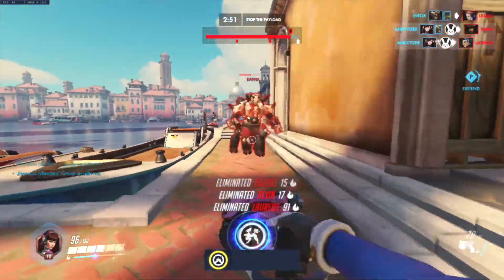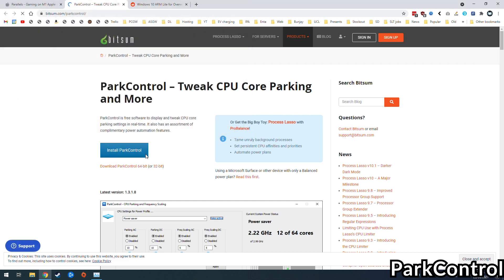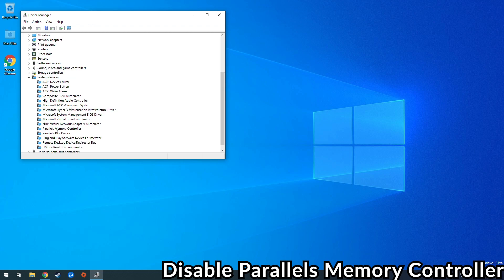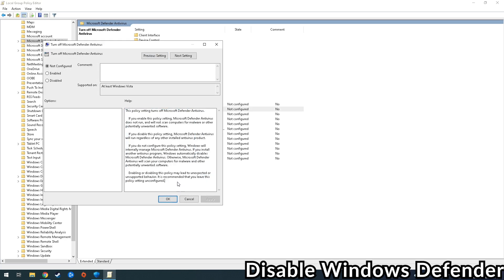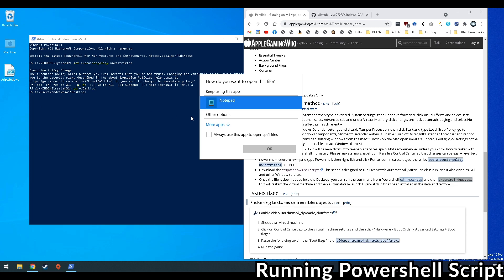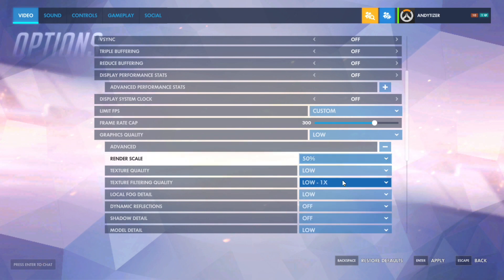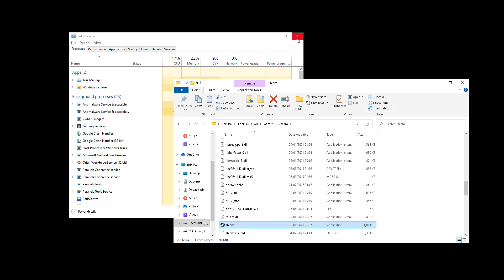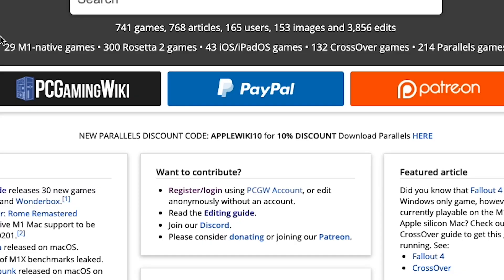Windows ARM 'Lite' Insane Gaming Performance Tutorial! Overwatch Fully Playable on Parallels M1 Mac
Overwatch (Battle.net) is being played on Parallels 16.5 using 4 CPU cores and 4 GB RAM on a MacBook Air M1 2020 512GB with 8 GB RAM and 8 GPU cores.

► Timestamps:
00:00 Intro
00:39 u/Elegant_Cantaloupe_8 script
01:35 ParkControl
02:27 Startup items
02:58 Disable Parallels Memory Controller
03:36 Interface performance options
03:52 Disable Page File
04:19 Disable Windows Defender
05:14 LowSpecGamer Overwatch config
05:36 Running Powershell Script
08:12 Overwatch settings
08:34 Overwatch gameplay
10:19 Parallels Snapshots
11:13 Parallels AppleGamingWiki article
11:47 Conclusion